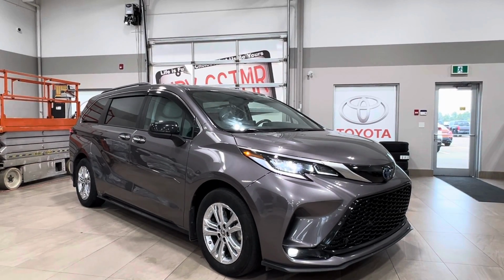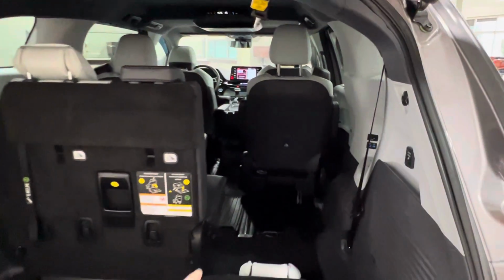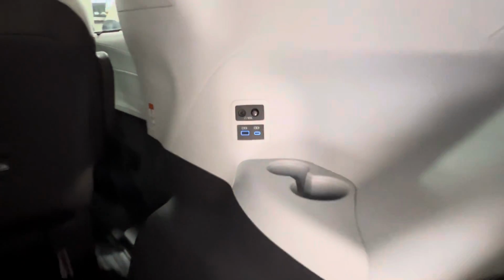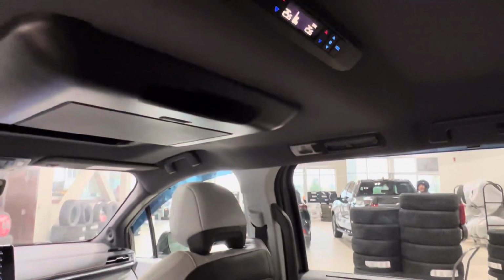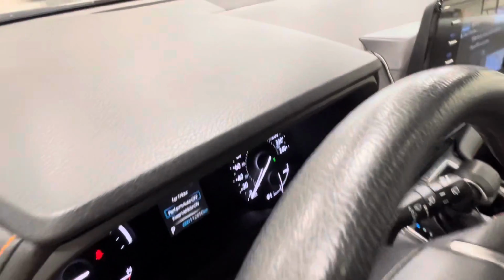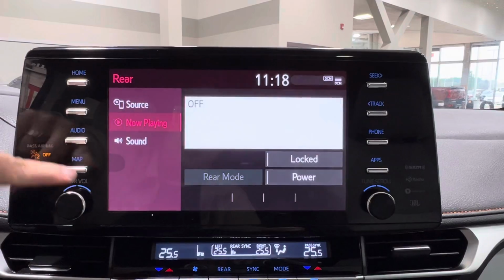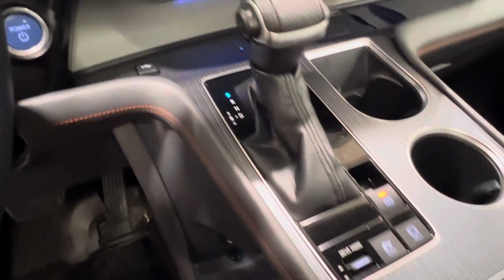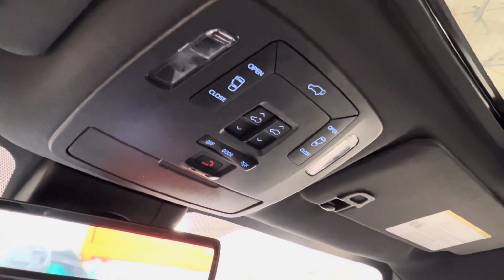2022 Toyota Sienna XSE Tech Pack Tour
Who wouldn't want the versatility of a modern minivan with the efficiency of a hybrid? Introducing the gently used 2022 Toyota Sienna XSE, a sleek Gray family mover that doesn't skimp on style or substance. This Sienna comes with a Gas/Electric I-4 2.5 L/152 hybrid engine, seamlessly paired with a variable transmission and the confidence of AWD. With 112,836 kilometers on the odometer, it's primed for many more adventures.

Enjoy the convenience of a POWER LIFTGATE, SMART DEVICE INTEGRATION for your tech needs, and a NAVIGATION SYSTEM to guide you to your destination. The HEATED FRONT SEAT(S) and HEATED STEERING WHEEL provide comfort during those chilly Alberta winters, while the SUN/MOONROOF lets you bask in the summer sun. Safety is paramount with features like LANE DEPARTURE WARNING, BLIND SPOT MONITOR, and ADAPTIVE CRUISE CONTROL. The 3RD ROW SEAT ensures there's room for everyone, and the BACK-UP CAMERA adds ease to your daily maneuvers.

This Sienna XSE also boasts PREMIUM SYNTHETIC SEATS for a touch of luxury and CHROME WHEELS that accent its elegant lines. The KEYLESS START means you can hop in and go with just the push of a button, and the CROSS-TRAFFIC ALERT provides peace of mind in busy parking lots.

Life is full of choices, let Sherwood Park Toyota be yours! This Sienna XSE is a testament to the value and quality that Toyota offers. For a vehicle that caters to both your practical needs and your desire for a touch of luxury, look no further.
AMVIC Licensed Dealer. *SI41854A*